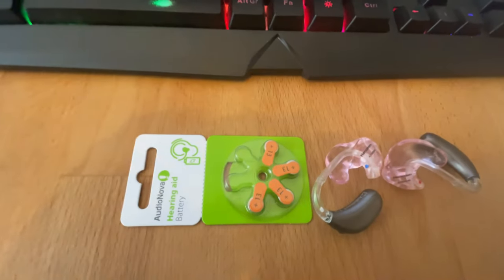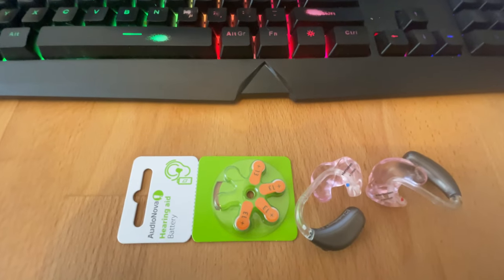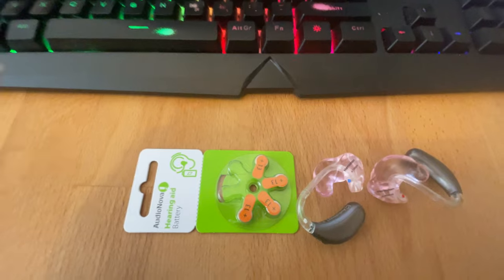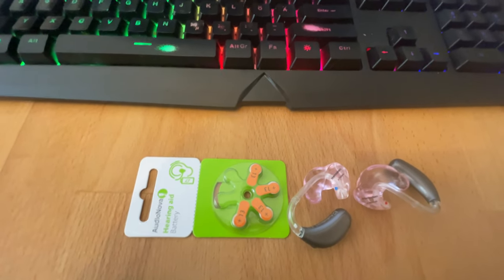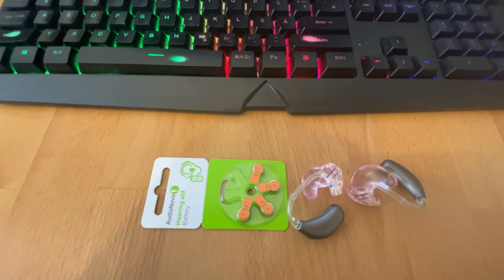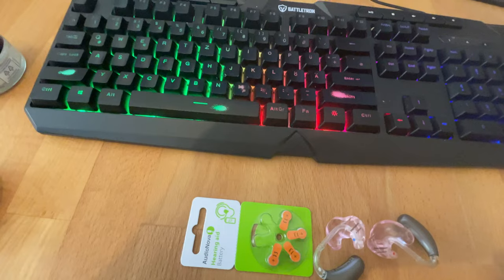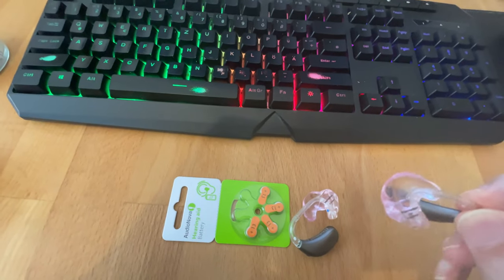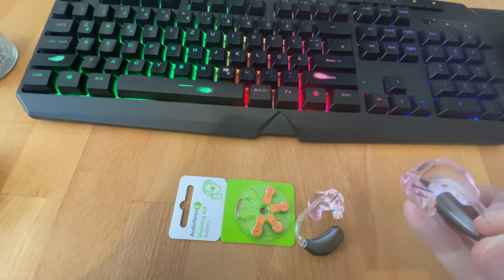Getting ready for my first check-up after about 1 week.